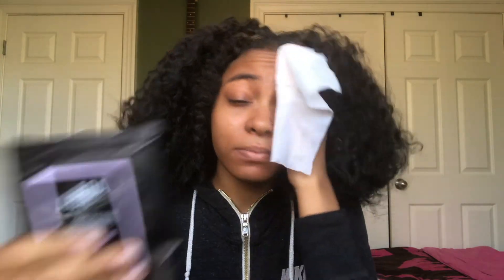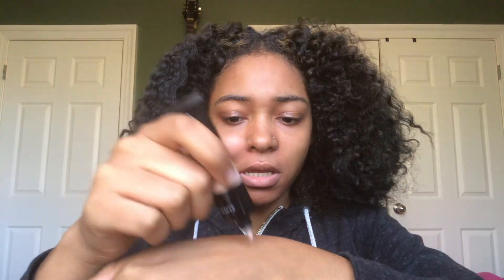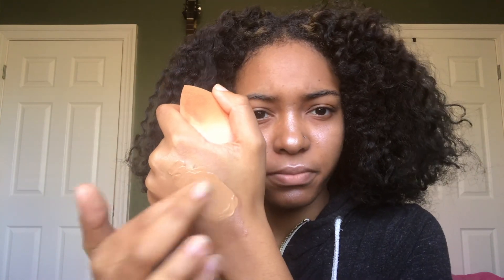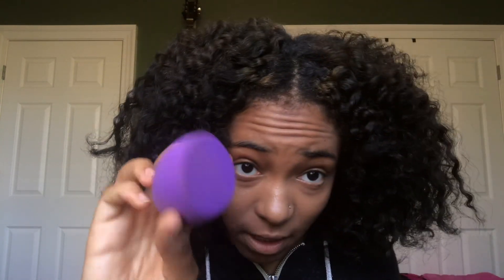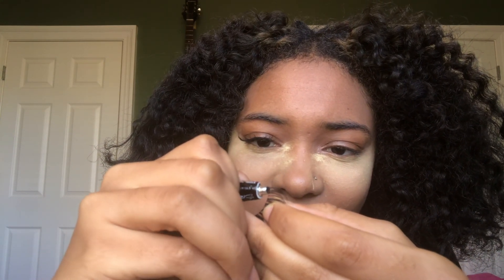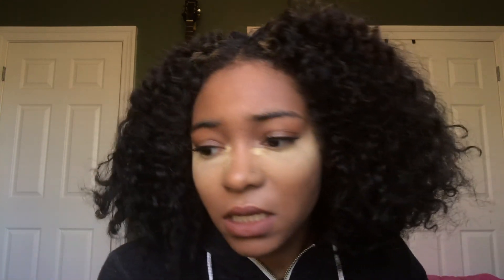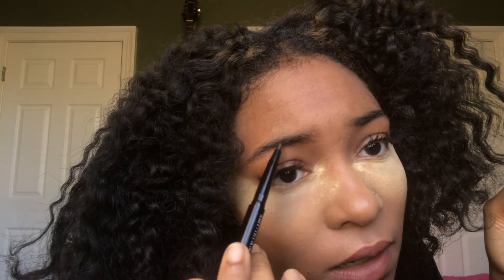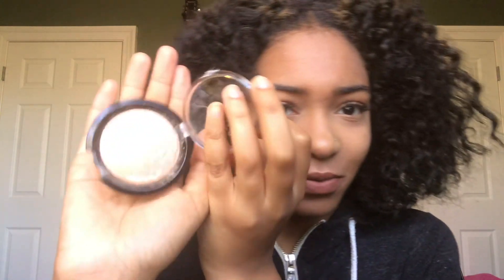12 Days of VLOGmas Day 2: Full Face using $1 Makeup | As Told By Kira